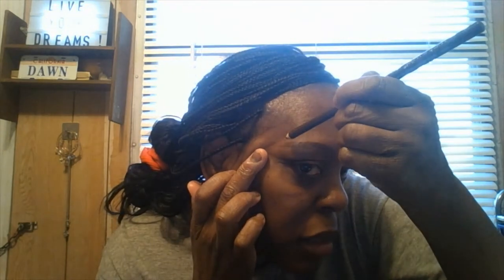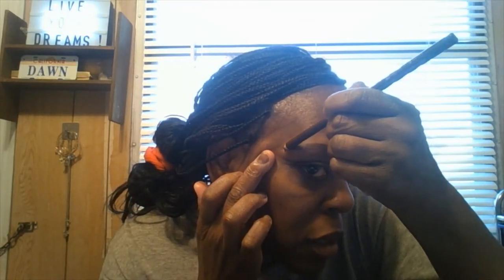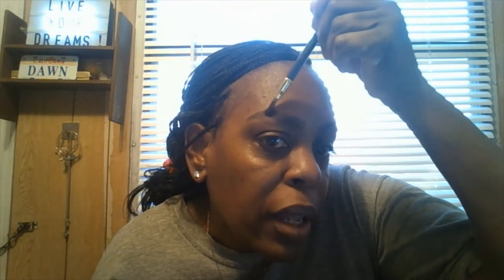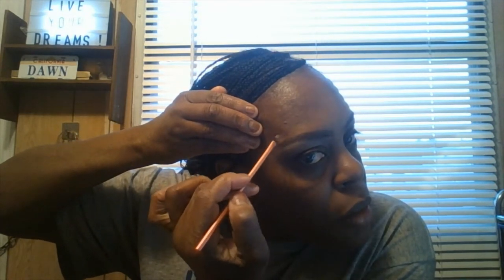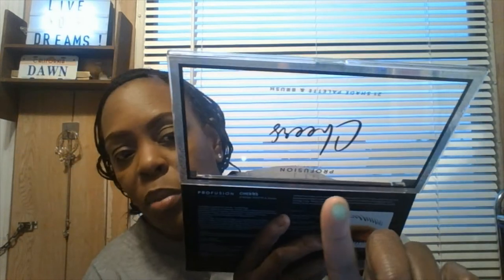USING MY FAVORITE NEAUTY PRODUCTS & A NEW '' EYESHADOW PALETTE'' / 2022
GOOD EVERYONE AND HOW ARE YOU ALL DOING. HOW WAS YOUR DAY TODAY. BLESSED I HOPED. IN TONIGHT'S VIDEO IS ABOUT WHAT ARE MY FAVORITE BEAUTY PORDUCTS AND MORE. SO SITBACK RELAX GRABD YOURSELF'S A SNACK AND SOMETHING DRINK AND ENJOY THE VIDEO. GIVE ARHUMBS UP AT THE END OF THE VIDEO.

COSMETICS [CHEERS EYESHADOW PALETTE RETAIL PRICE [$15.00 DOLLARS].

DON'T FORGET TO GO TO =  TWITCH TV IF YOUR A FSAN OF PLAYING VIDEO GAMES GO TO =  ARIESGAMING9'S .

AS ALWAYS THANK YOU EVERYONE FOR THE SUPPORT, AND STOPPING BY TO WATCHING  ALL OF MY NEW VIDEOSAND PREVIOUS. STAY SAFE, ENCOURAGED, DREAM BIG, DON'T GIVEUP, LOVE YOURSELF,  GOD BLESS YOU ALL. BYE